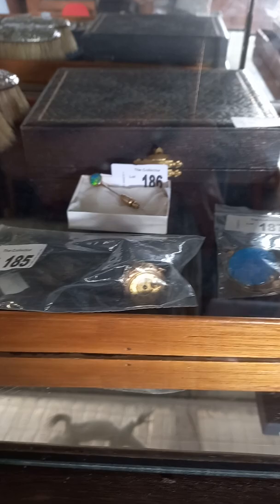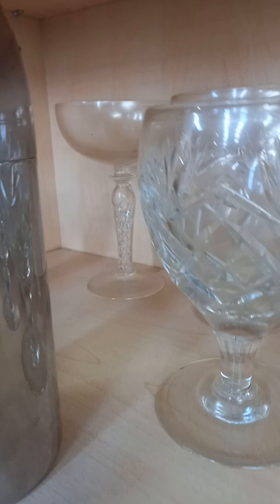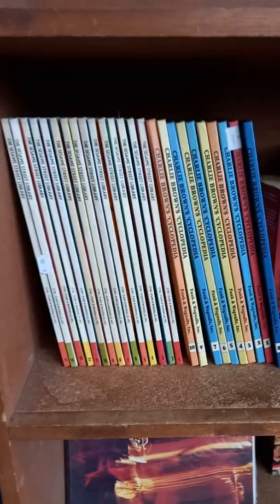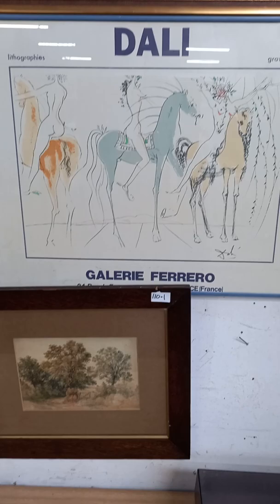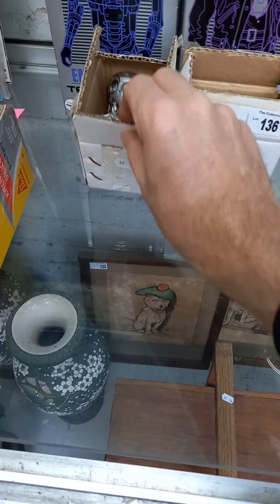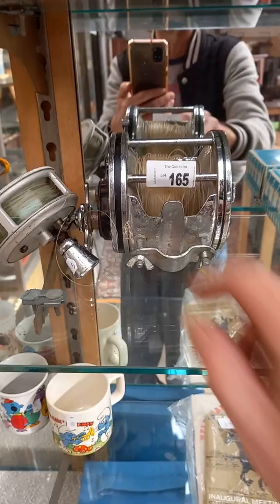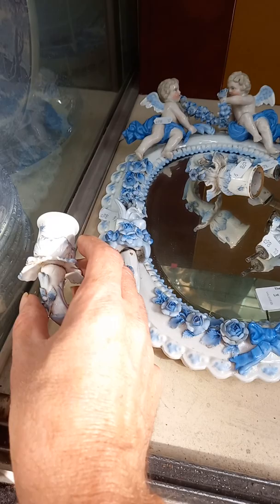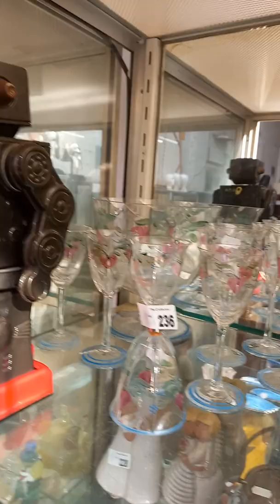Thursday 31st March 2022 Auction at The Collector Adams weekly walkabout